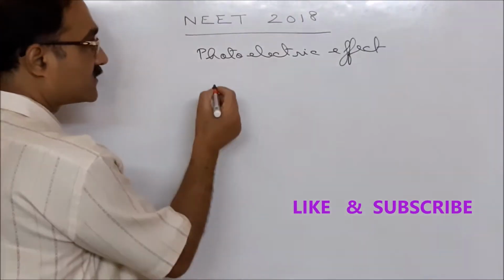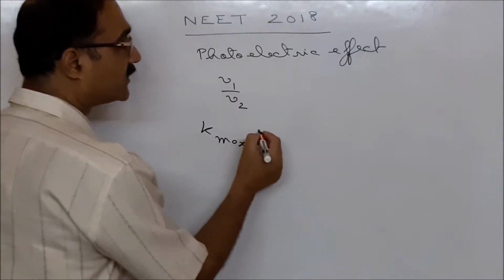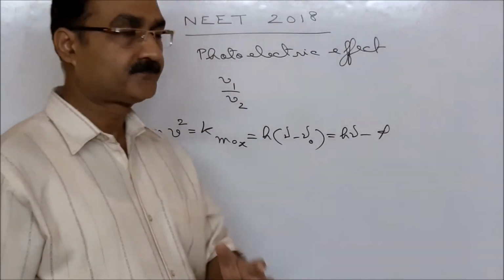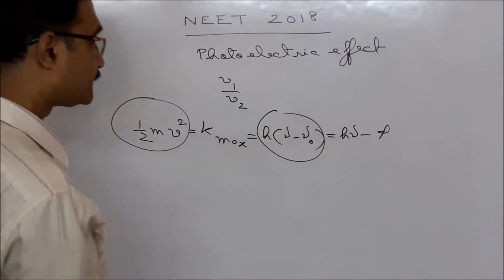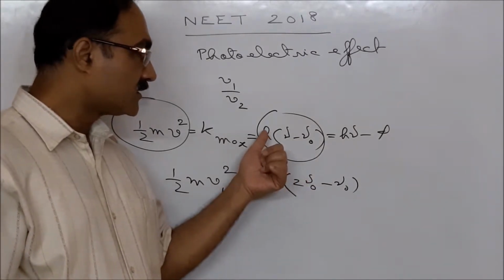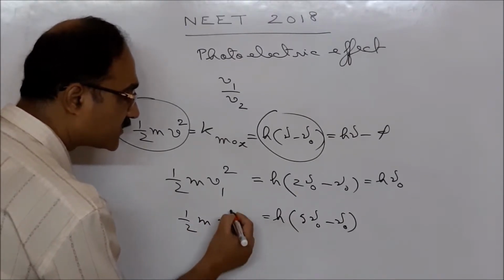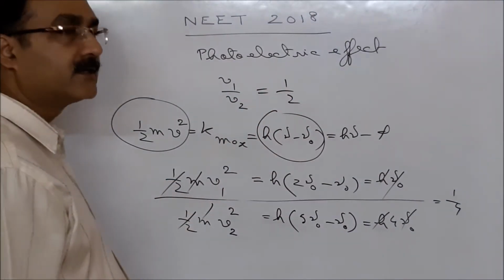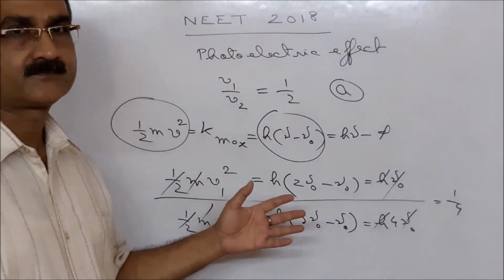NEET 2018 PHYSICS (Photoelectric Effect) Question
My approach is to explain the solutions step by step in details to help the students improve their problem solving skills. This will prepare them to crack the entrance exams.